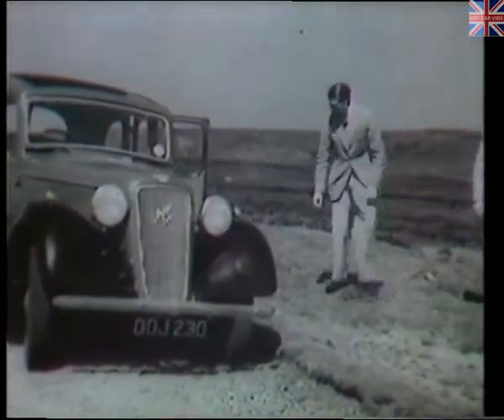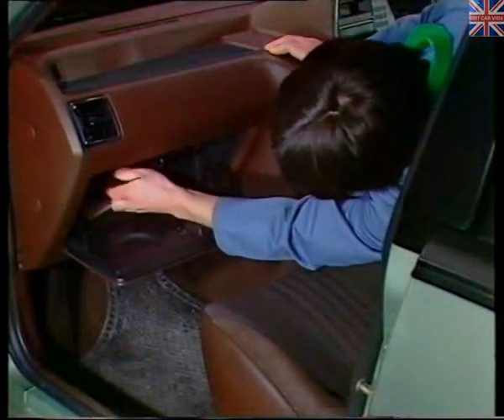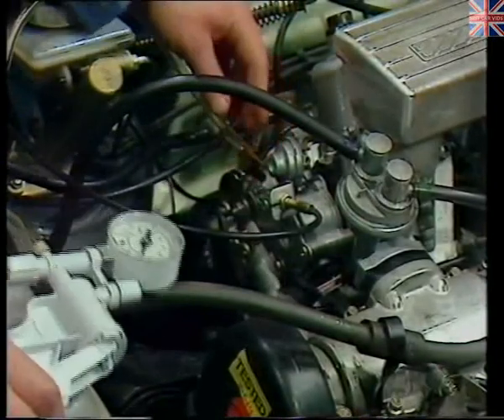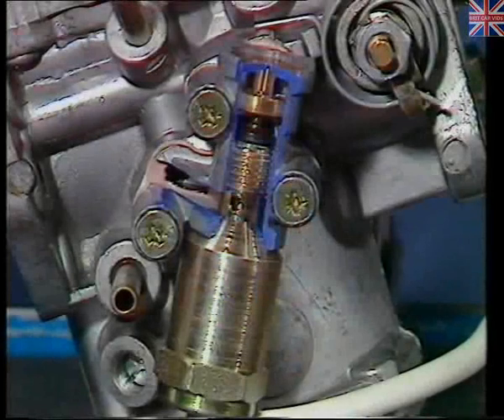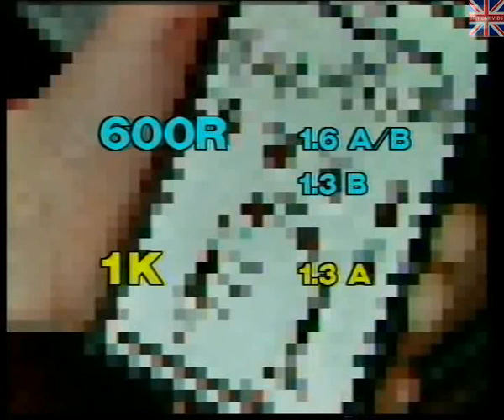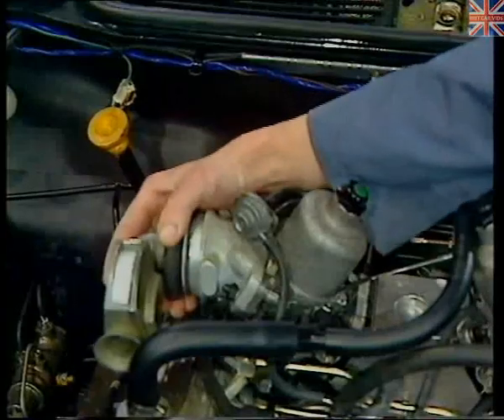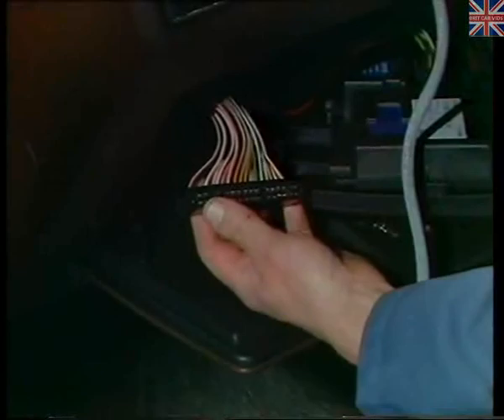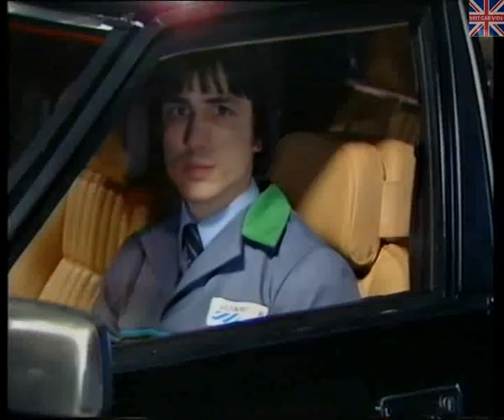Austin Rover - Service Insight - Fuel Management HIF44 (1985)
a video for Austin Rover Technicians on how to maintain and tune a HIF44E carburetted engine.

a good explanation of the autochoke/orfco fuelling system of carburetted Austin-Rovers in the 80's

most have been ripped out and replaced with manual chokes by now

Copied directly from a dealership VHS video